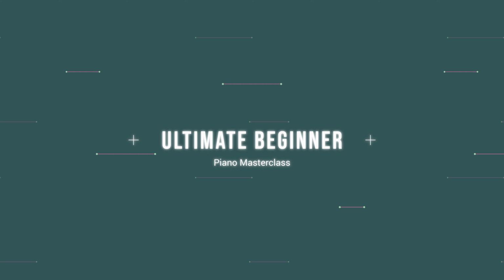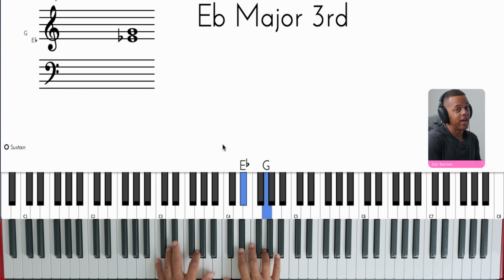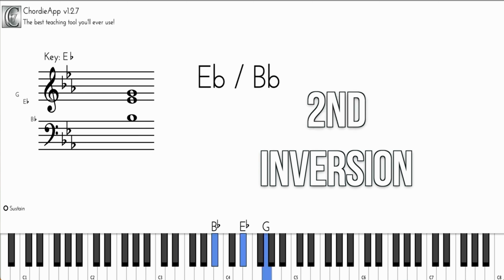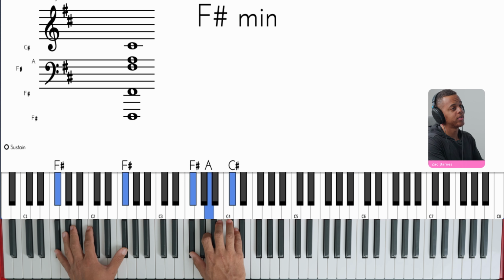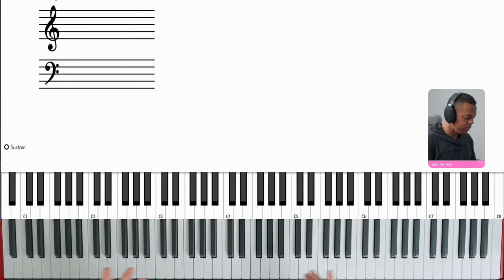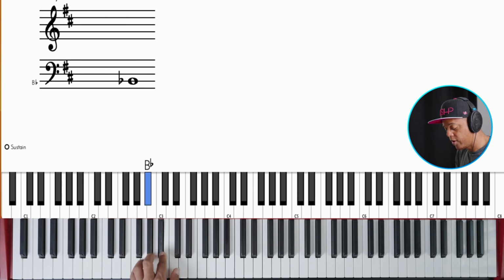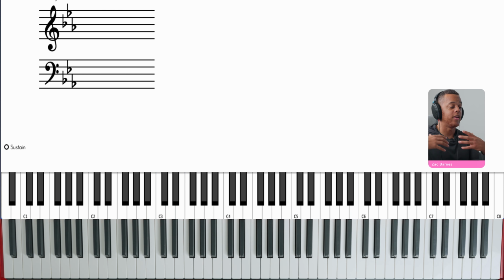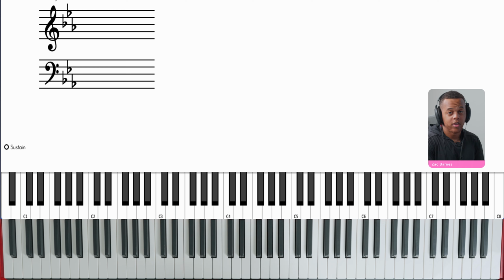Learn How To Play Piano: Beginner Piano Starter Masterclass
So I put this class together for those who want to get started in piano. Most of the stuff I teach is for intermediate-advanced so this is a class gear to give you a foundation of what you need to know to learn those more advanced topics.

After this course you will be familiar with a lot of concepts but it will require you to PRACTICE. There is only so much I can teach in one hour but this will help get your foot in the door to learn the style of music I play.

Chapter Stamps
00:00    Intro
1:19      Learning The Basics
6:15      Whole Steps and Half Steps
8:07      Chords
9:53      Learning Song #1
12:24    Introduction To Scales
14:32    How To Play Major Triads
18:25    Learning Major Scales
19:32    Learning Minor Scales
20:41    How To Play Minor Triads
23:52    Learning Song #226:43    Harmony Basics
29:16    The Number System
36:41     Introduction To The “2-5-1”
38:26     The Circle Of 4ths
41:45     Learning Song # 3
45:43     Introduction To Extensions
49:25     Practicing
52:13     Inversions

I hope you can sit back and enjoy the content. Means alot!